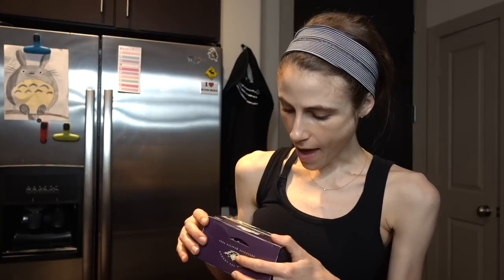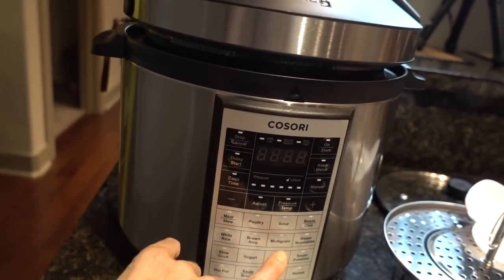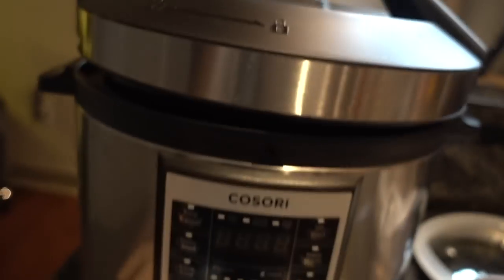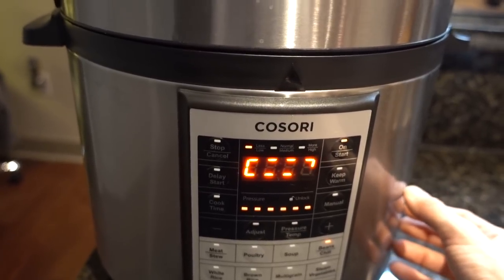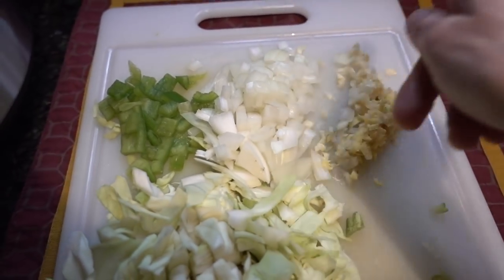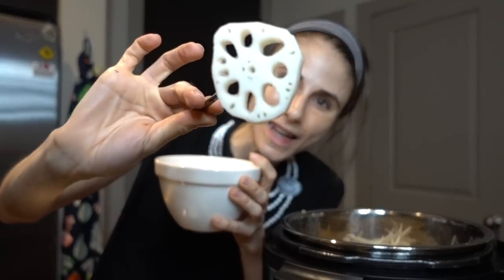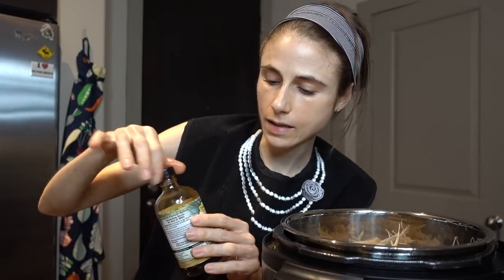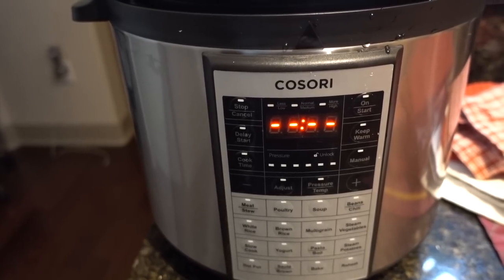Cosori Pressure Cooker Recipe| Cook with me (vegan)| Dr Dray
Cosori pressure cooker
Recipe: Assemble all ingredients in pot of Cosori 6qt pressure cooker with 2 cups water.  Cook on “soup” setting to less time (15 minutes total) and allow to slow release.
*Adzuki beans
1.5 cups chopped cabbage
1/4 chopped yellow onion
1/4cup chopped green bell pepper
1/4 cup chopped broccoli stems
4-5 slices lotus root
Enoki mushrooms
1 clove garlic diced
1 knob ginger diced
1tsp chilli garlic sauce
Chili powder
1tsp mustard powder

*I prepared 1/3 cup dry adzuki beans by first soaking in water for 6 hours, then added to cosori in 2 cups water, cooked on beans setting to less time (5minutes total).  I then quick released the pressure, and drained the beans.

💜Also shown/mentioned
Zapzyt 2% BHA face wash
Hada Labo gel cream
Hada labo Perfect UV gel
Ahmad tea
Totoro mug
Eliza & her monsters
My absolute darling